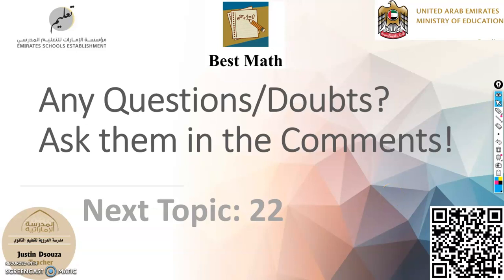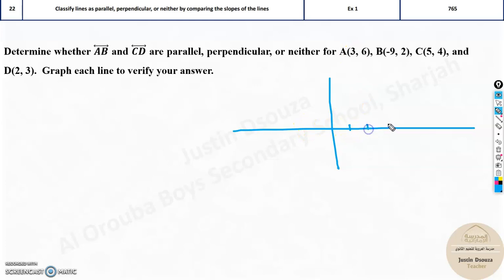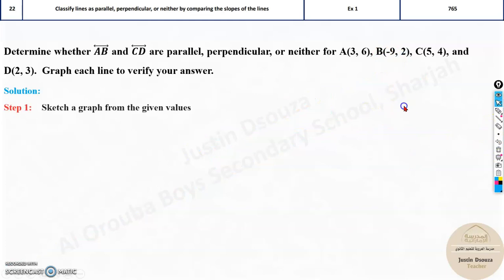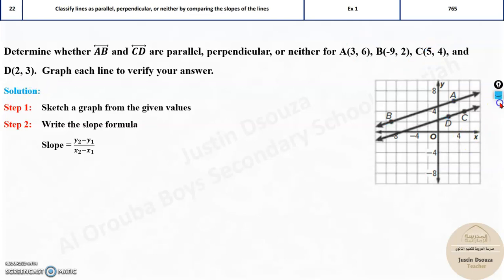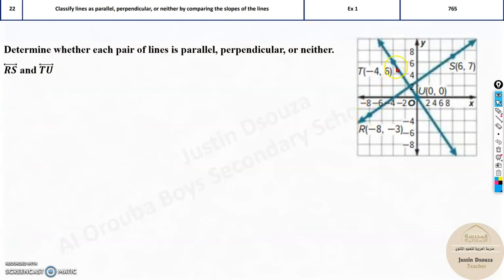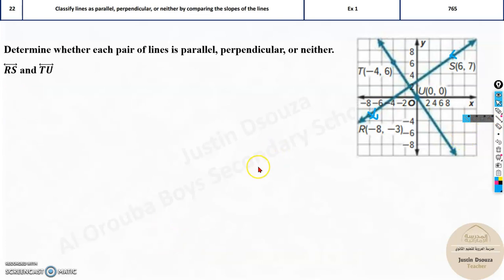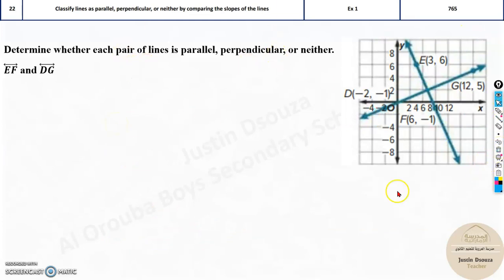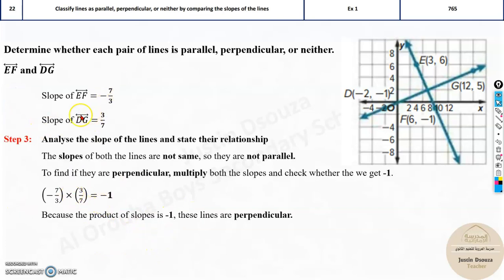G9Adv 22 Classify lines as parallel, perpendicular, or neither by comparing the slopes of the lines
LO: Classify lines as parallel, perpendicular, or neither by comparing the slopes of the lines.
Example 1